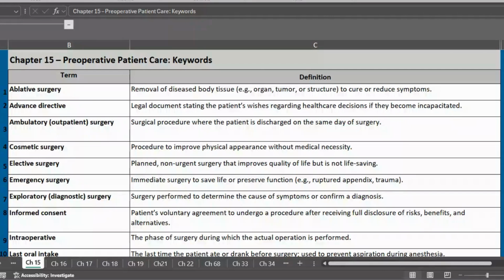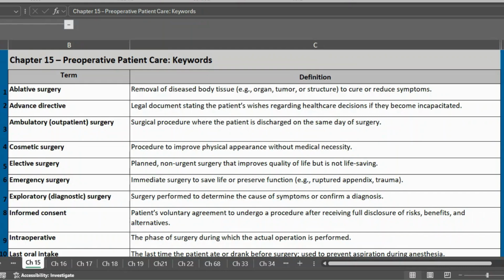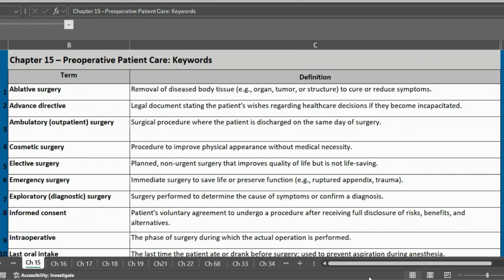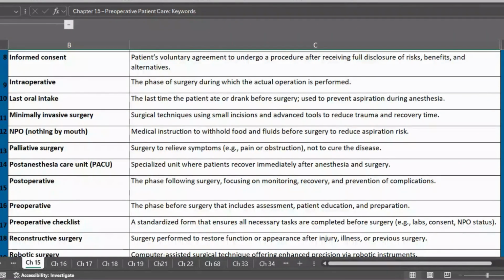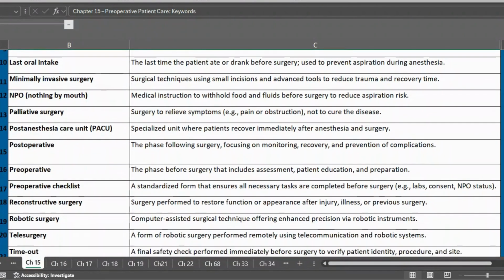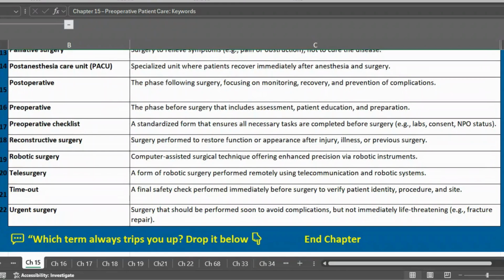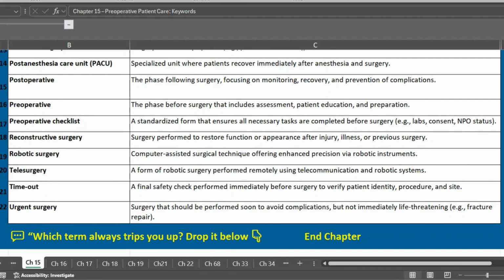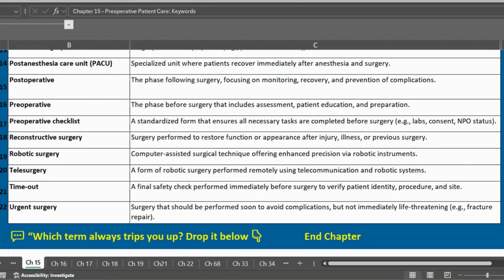Made Simple *Preoperative Care* Terminology Explained for Nurses ( Medical Surgical Ch 15 )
Understanding Key Preoperative Care Terms for Nursing Students: A Breakdown of Essential Medical Terminology.
Welcome to your study guide for Preoperative Patient Care! In this video, we're diving into the essential terminology you need to know for Chapter 15. I’ll break down key terms like Informed Consent, NPO, Aseptic Technique, and the different phases of perioperative care. We'll also cover crucial safety checks, such as the Time-out, and potential complications.

Not only will I define these terms, but I’ll also share some easy memory tricks and tips to help you remember them for your next exam. This video is designed to make learning this chapter's vocabulary straightforward and stress-free.

In This Video:
Key terms from Davis Advantage Med-Surg, Chapter 15
Clear, easy-to-understand definitions
Real-world examples to help you remember and apply the concepts

Time Stamps:
0:00 Intro Ch 15 Preoperative Patient Care
1:33 Understanding key terms is essential for effective communication in preoperative care.
3:04 Overview of surgical procedures and legal documents in preoperative care.
4:42 Key surgical concepts include exploratory surgery
6:27 Overview of advanced surgical techniques
8:06 Understanding pre-operative and post-operative phases in surgical care
9:52 Overview of advanced surgical techniques and safety checks
11:36 Encouragement and resources for effective nursing learning

👨‍🎓🎁Here is the NCLEX study guide from the testing center:
5. This another 🎁 for you made by me to you.

😎 If you want the chapter like how I described, comment in the box: Chapter & Part, and I will send it to you.

Dive into a comprehensive collection of NCLEX RN questions meticulously designed to mimic the exam's format and level of difficulty. NCLEX questions and answers